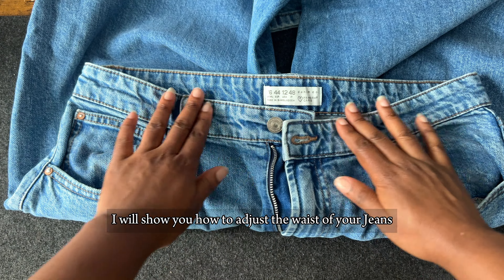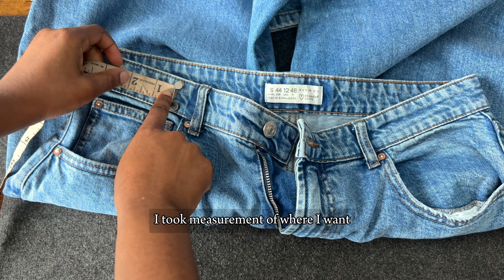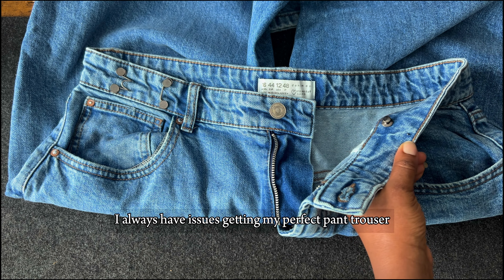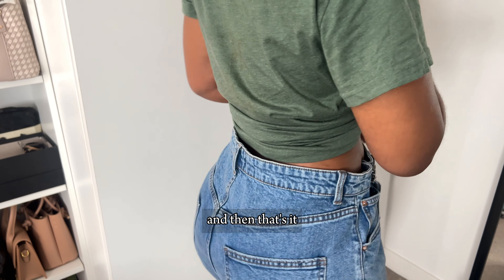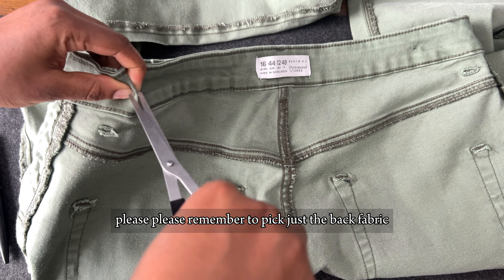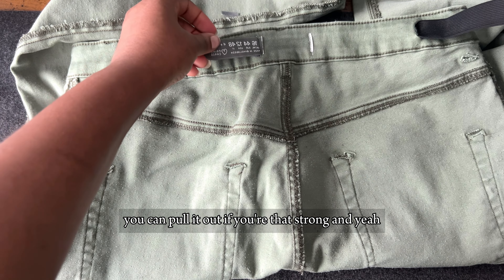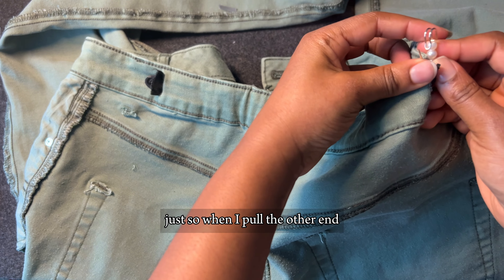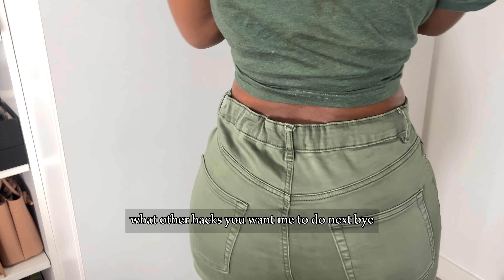EASY WAY TO ALTER YOUR JEANS | HOW TO TIGHTEN YOUR TROUSER WAIST NO SEWING | JEANS HACK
If you're like me, and you have a lot of issues finding jeans that fit you perfectly, then this video is for you.

It is a great quick fix for tightening in your jeans, pant trousers or skirt waist and easily

2. Amazon Storefront